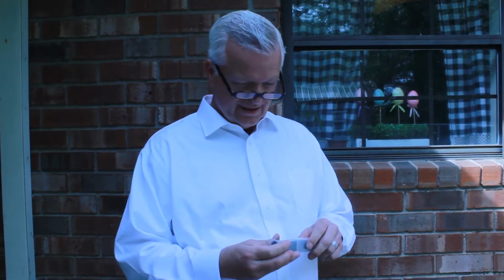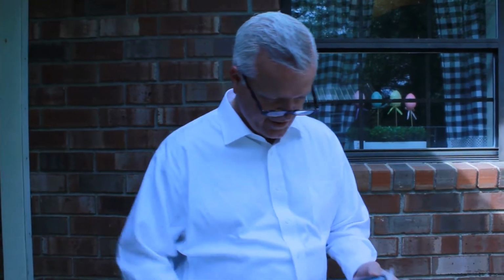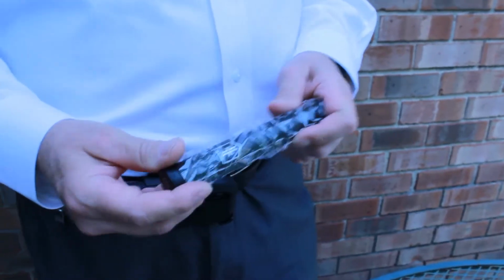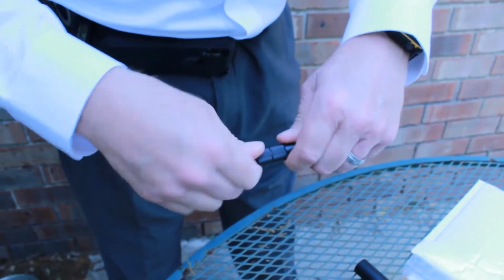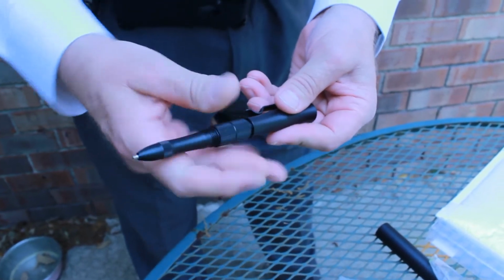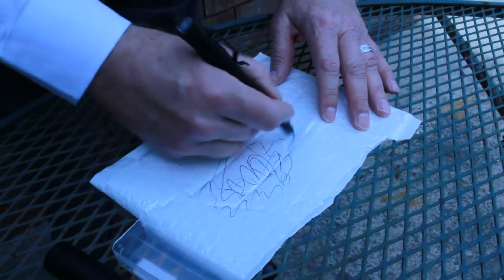Mail Call: Warrior Poet Society Tactical Pen (Out of the Box)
Unboxing and first impressions of Warrior Poet Society's Tactical Pen

Videography and editing credit: Thanks and great job go to my son, Chris Pike for doing my video